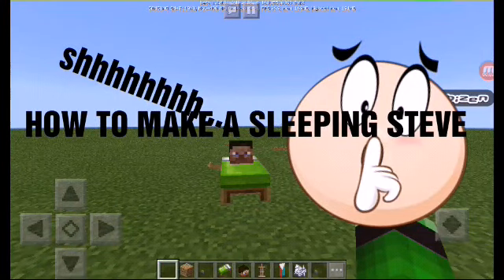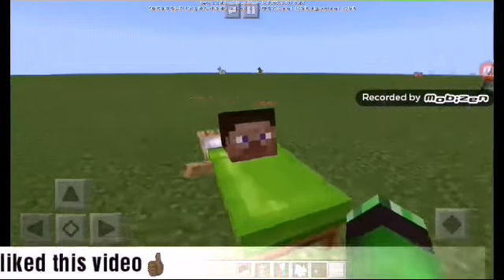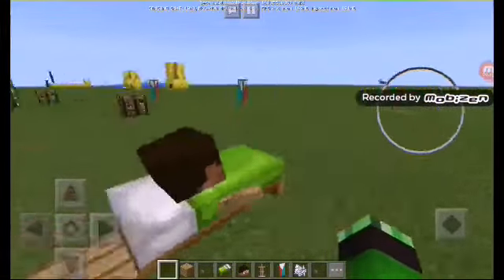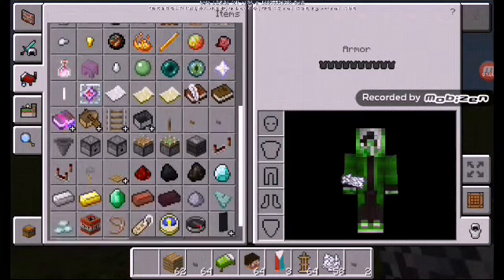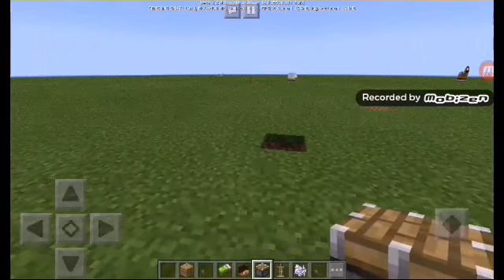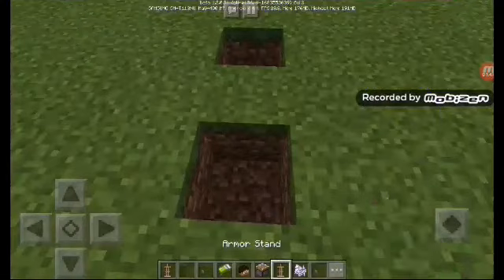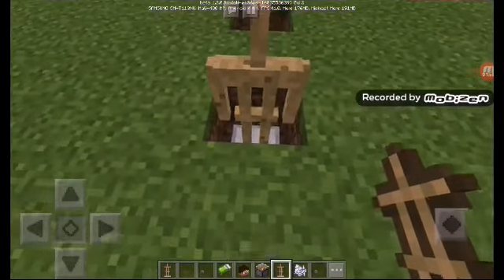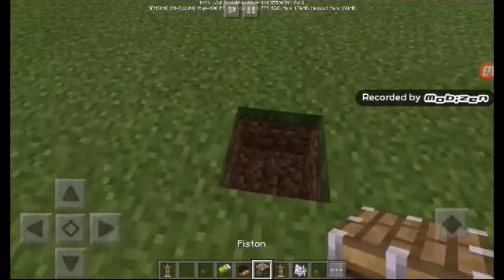HOW TO MAKE A SLEEPING STEVE|MCPE TRICK